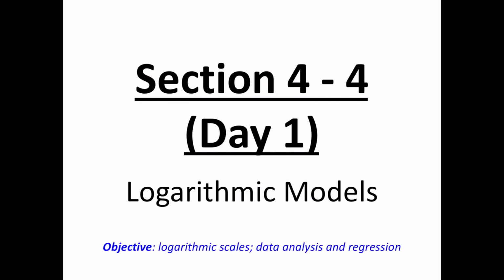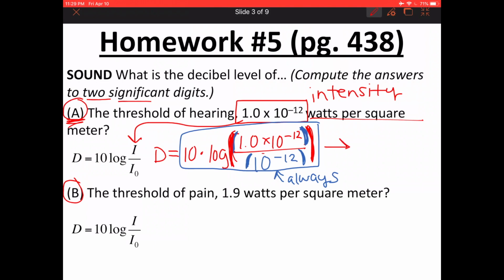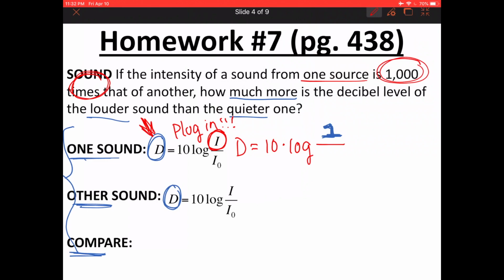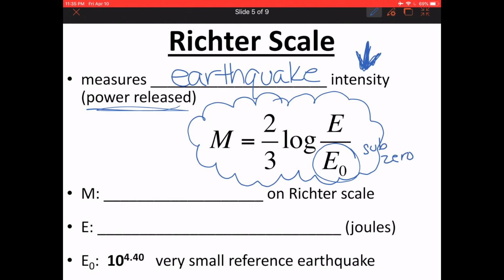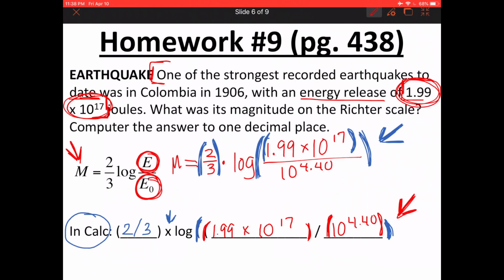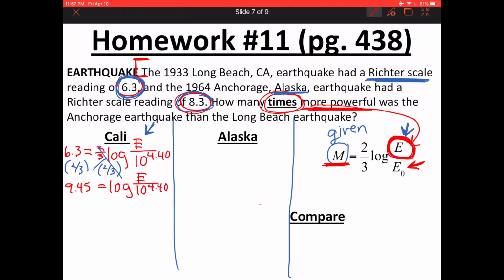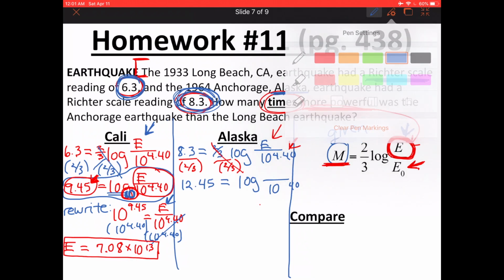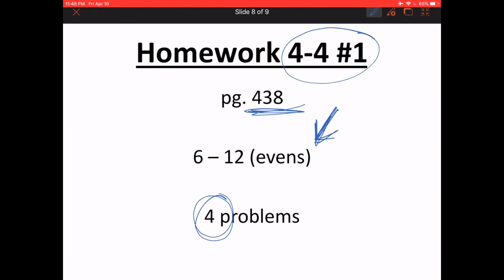College Algebra – Section 4-4 (Day 1)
Logarithmic Models: logarithmic functions with real life applications